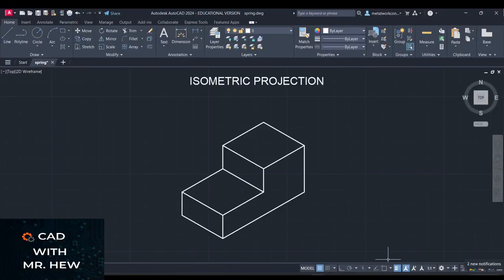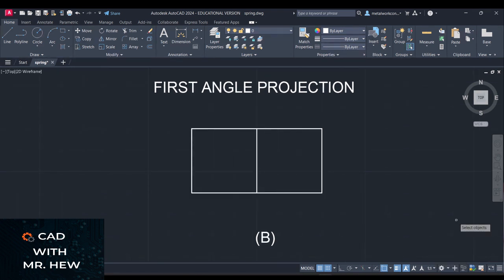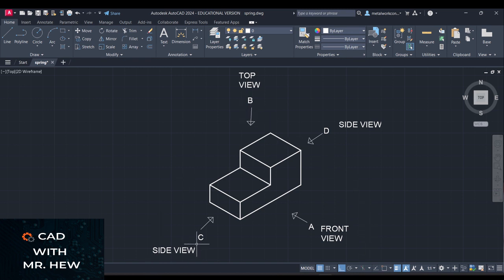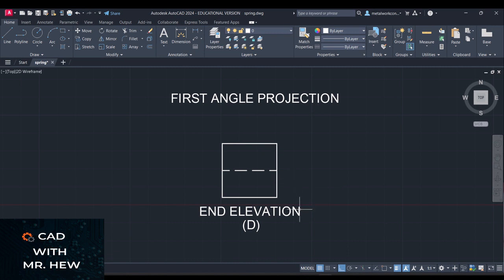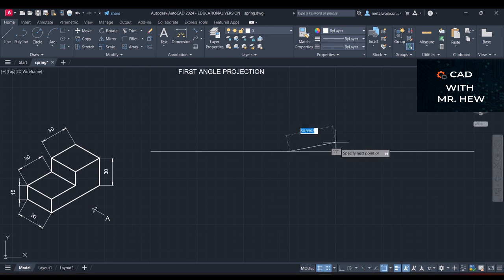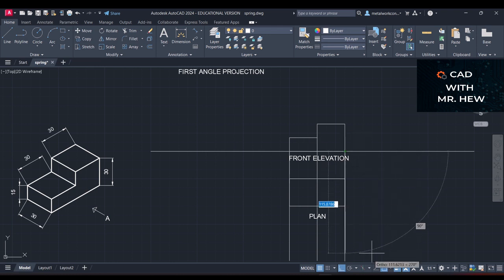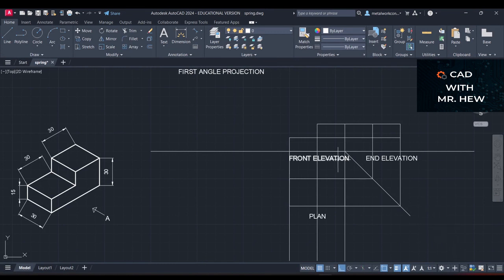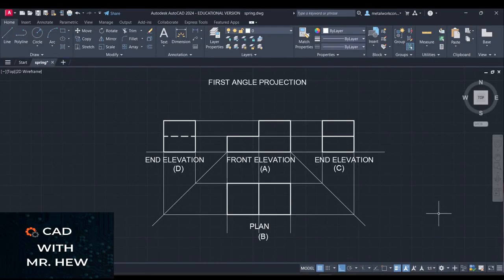autoCAD 3D drawing